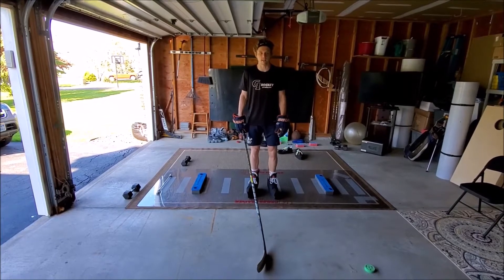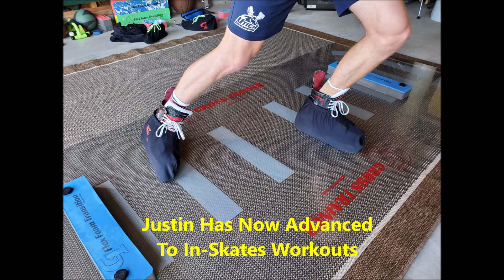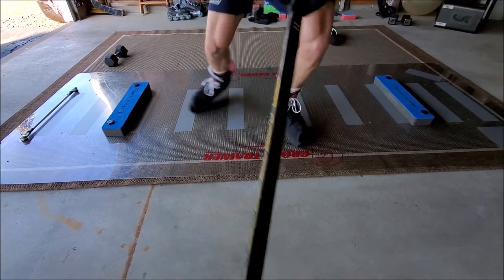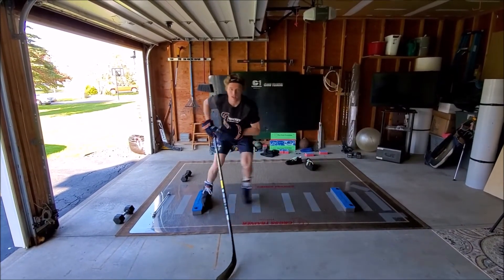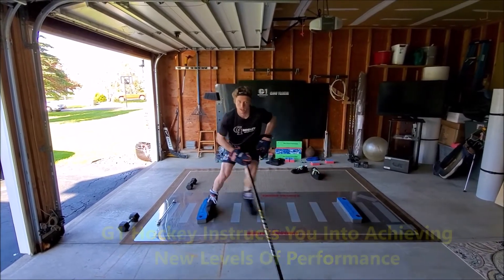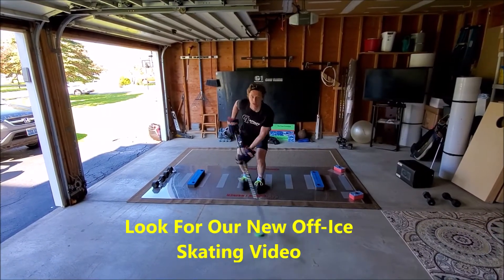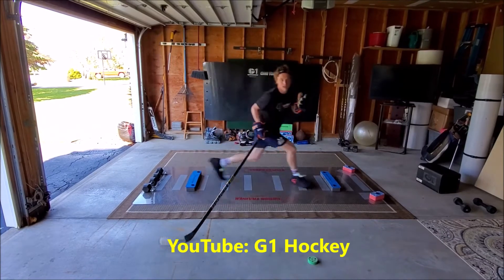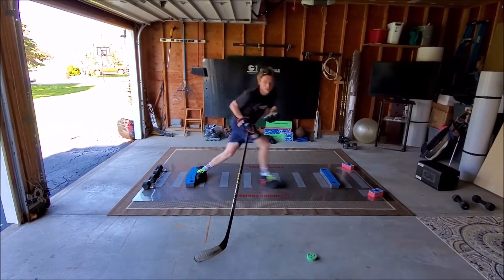Advanced Skating With G1 Hockey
No Ice - No problem: G1 Hockey is developing players of all ages and abilities to higher levels of performance right at home.